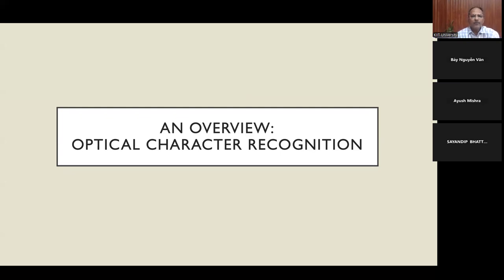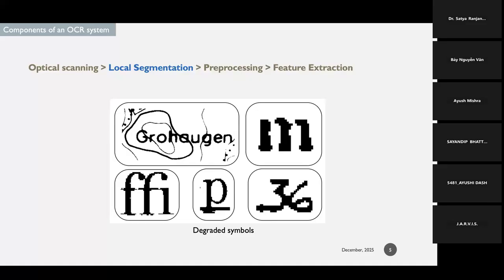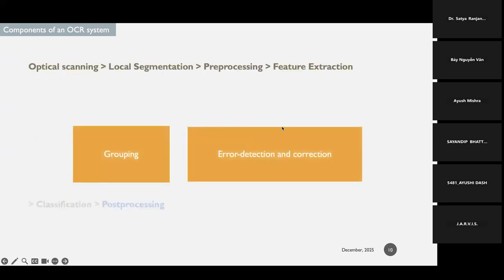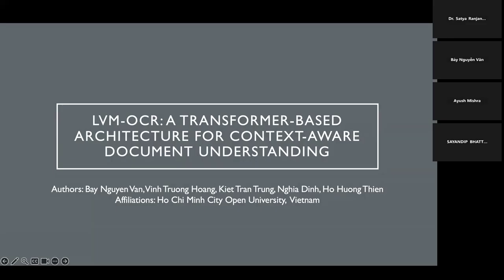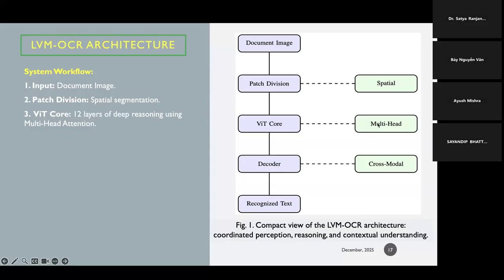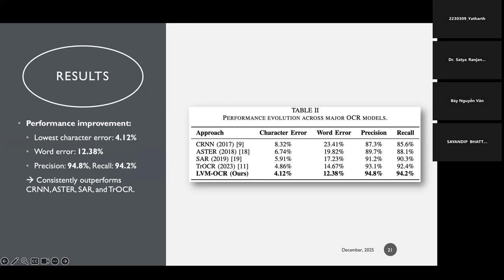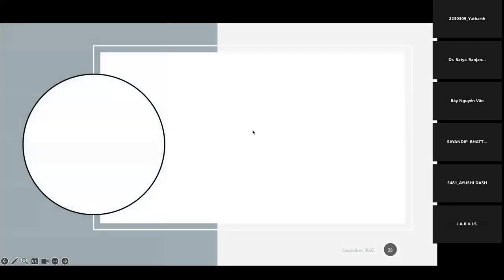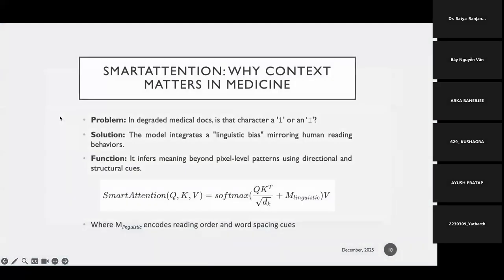LVM-OCR: A Transformer-Based Architecture for Context-Aware Document Understanding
Bay Nguyen Van, Vietnam